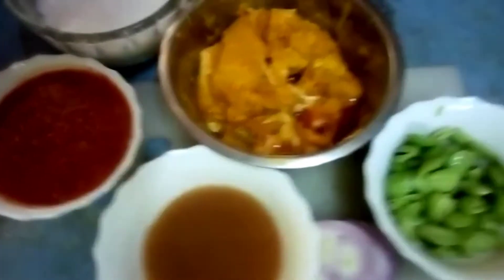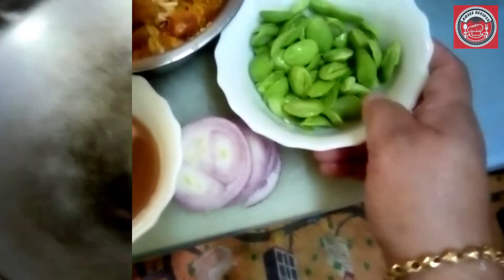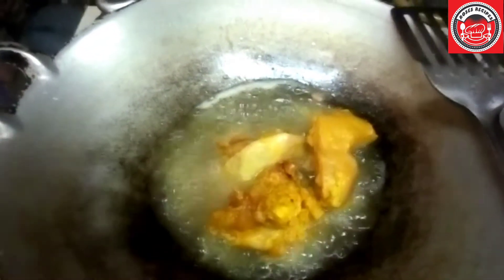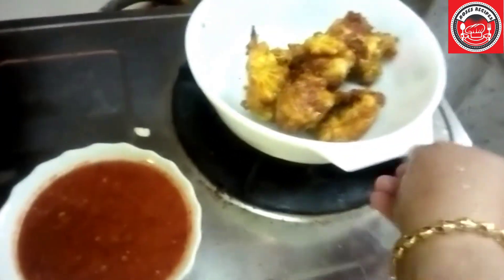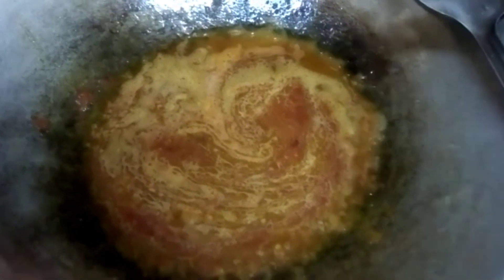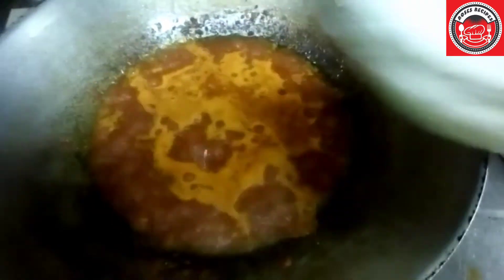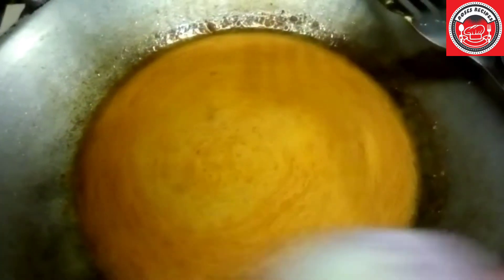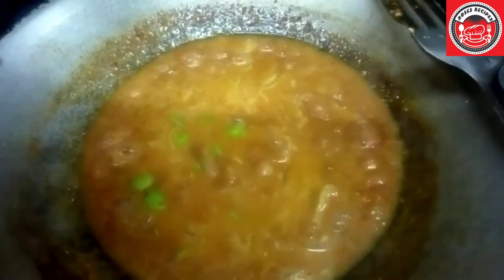Chicken Sambal Petai with Coconut Milk by Roses Recipes | This Creamy will Be Your New Favorite Dish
Ayam yg diperam dgn serbuk kunyit | Bawang besar | Petai | Air asam jawa | Santan | Gula | Garam secukup rasa | Ramuan yg dikisar | Cili kering (direbus) | Bawang besar